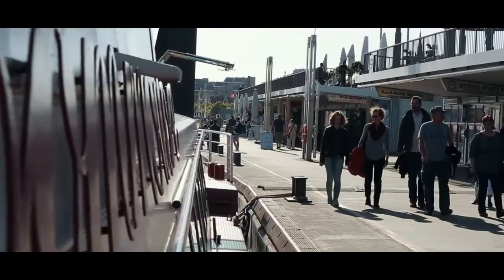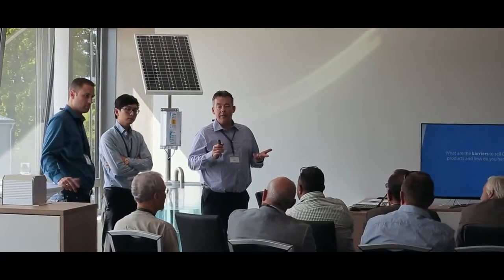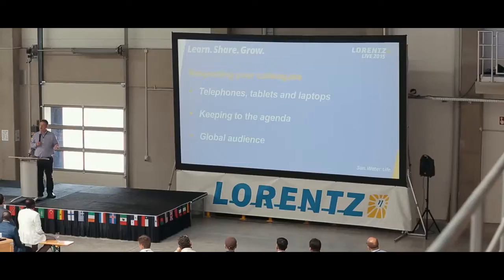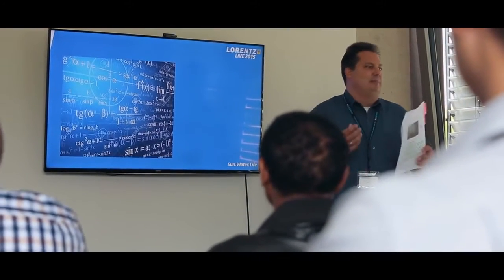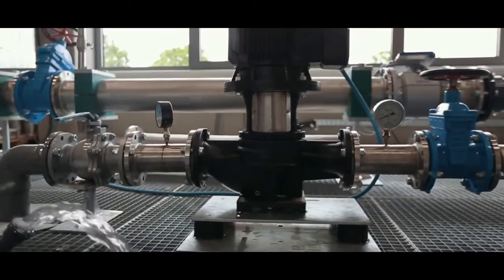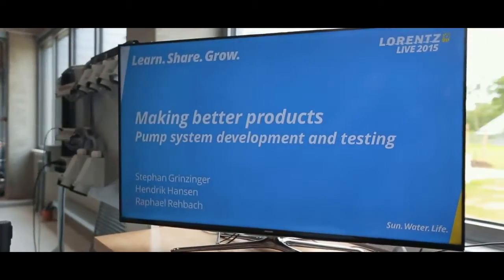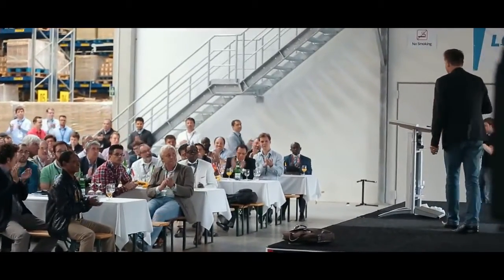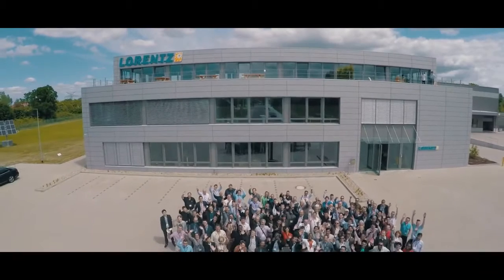Lorentz Φωτοβολταϊκές αντλίες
Τα ηλιακά φωτοβολταϊκά συστήματα  άντλησης νερού Lorentz, αποτελούν  την καλύτερη  λύση για τον εφοδιασμό νερού εκεί oπου δεν υπάρχει  ηλεκτρικό δίκτυο, για εξοικονόμηση ηλεκτρικής ενέργειας ή εξοικονόμηση υγρών καυσίμων